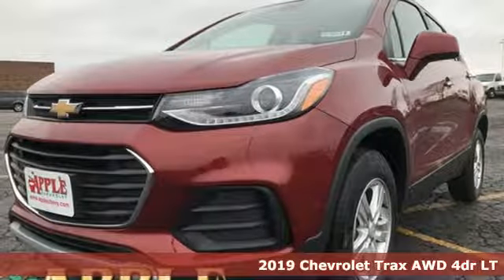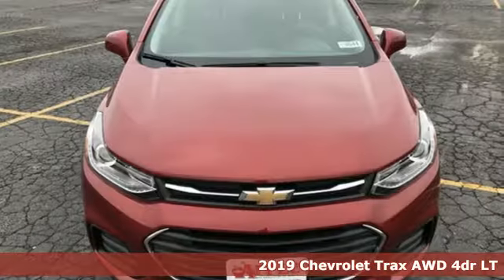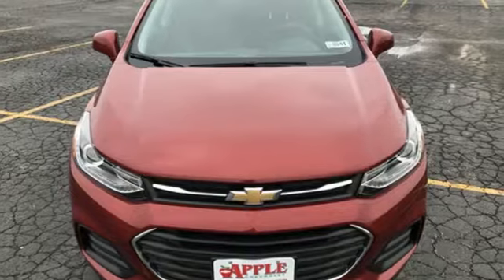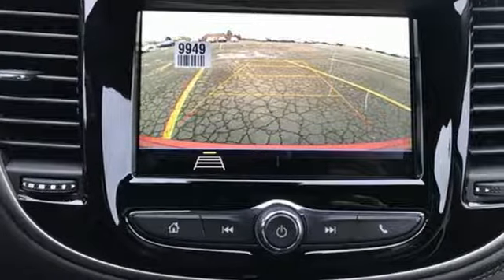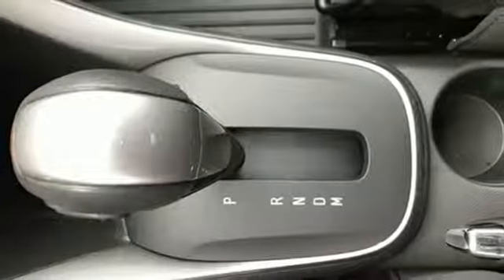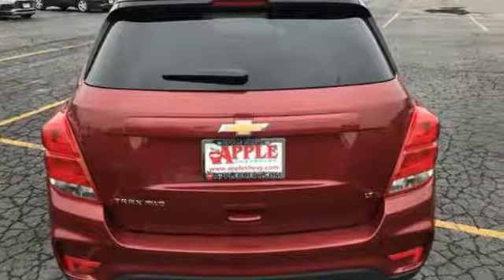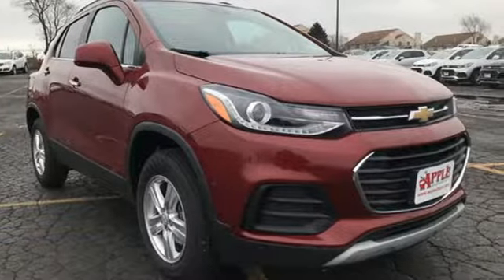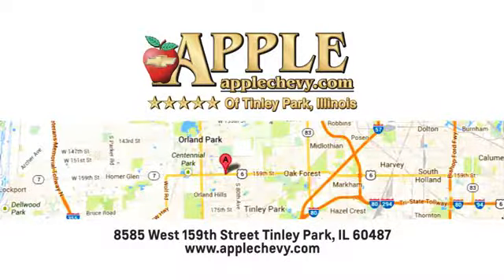2019 Chevrolet Trax Tinley Park IL Orland Park, IL #19-0541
Year: 2019
Make: Chevrolet
Model: Trax
Trim: LT
Engine: ECOTEC 1.4L I4 SMPI DOHC Turbocharged VVT
Transmission: 6-Speed Automatic
Color: Red
Interior: Jet Black
Stock #: 19-0541
VIN: 3GNCJPSB7KL203109
Red Tintcoat 2019 Chevrolet Trax LT AWD 6-Speed Automatic ECOTEC 1.4L I4 SMPI DOHC Turbocharged VVTbrbrRecent Arrival! 24/29 City/Highway MPG

Address:
8585 West 159th Street